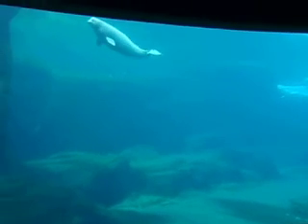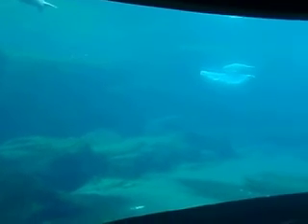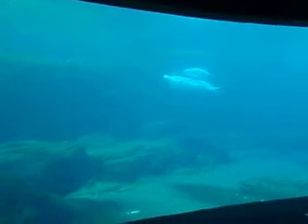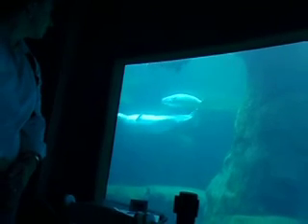Baby Beluga Whale at Vancouver aquarium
Vancouver Aquarium